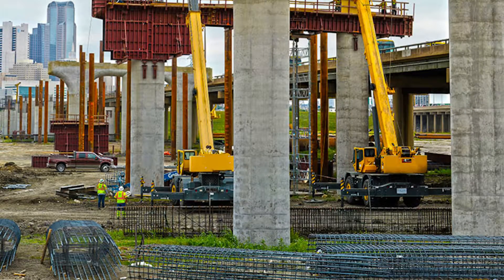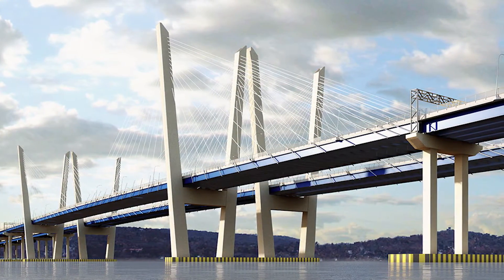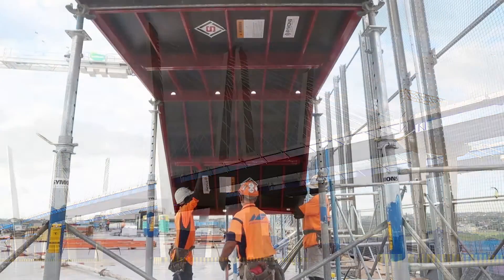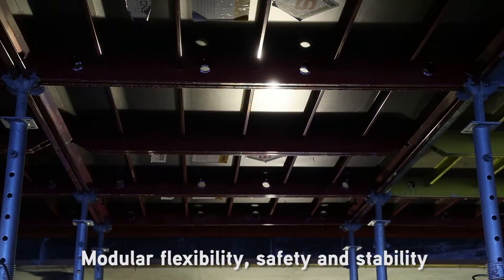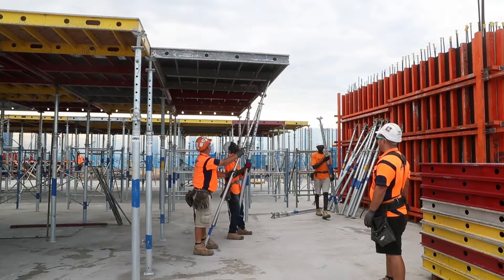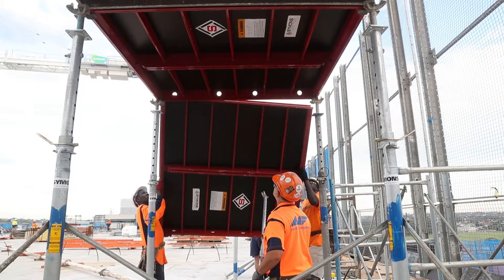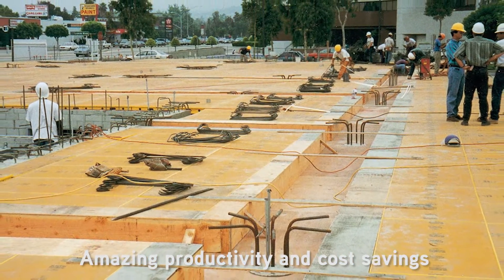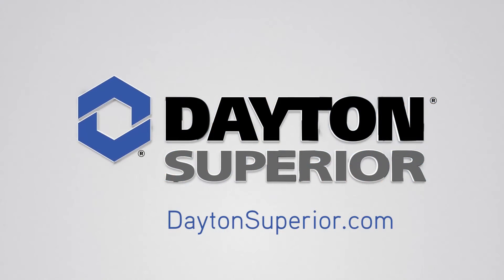DeckFast™ Shoring System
Symons by Dayton Superior DeckFast is a two-component slab form system that is simple and quick to erect, providing a ready-to-pour slab surface.  Learn about how DeckFast can provide you amazing productivity and cost savings on your next slab surface job.